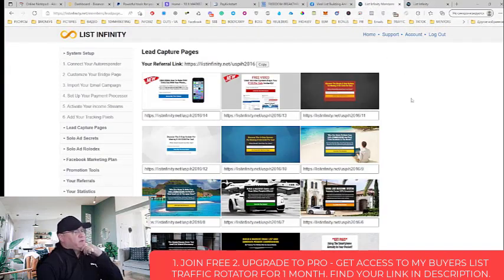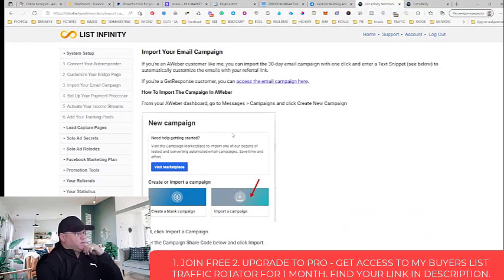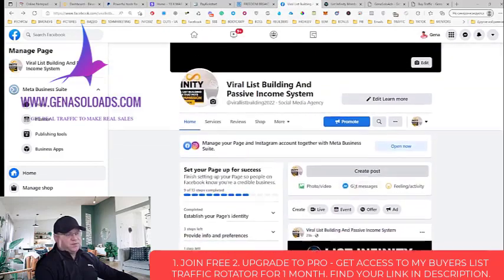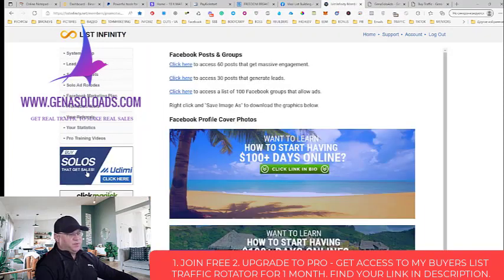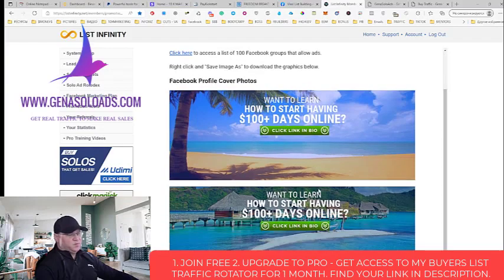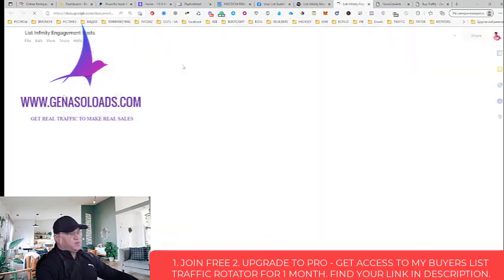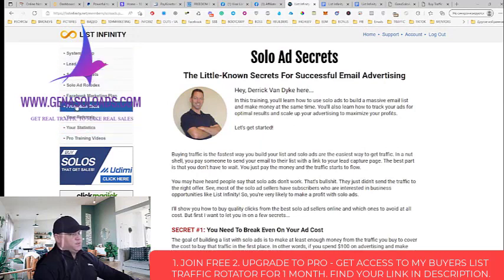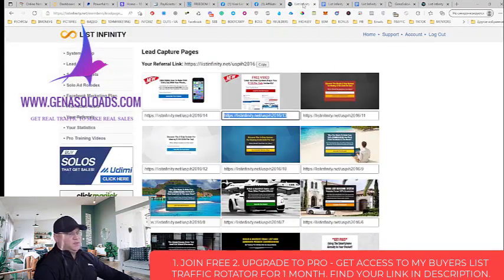List Infinity Review 2022 | Viral List Building & Passive Income System🔥Easy $100 instant payments 👇